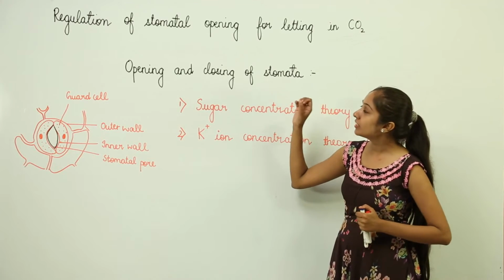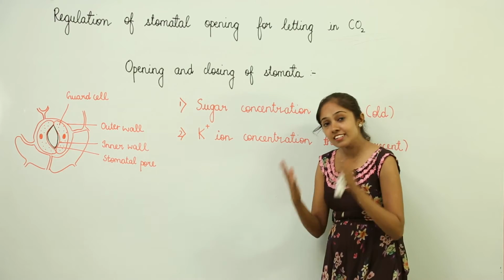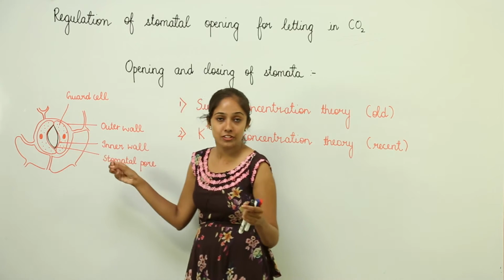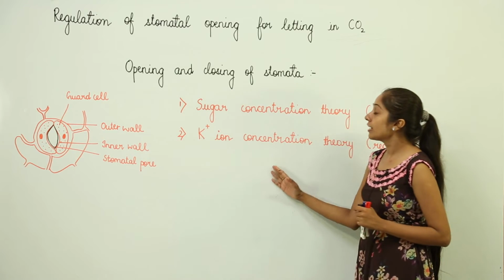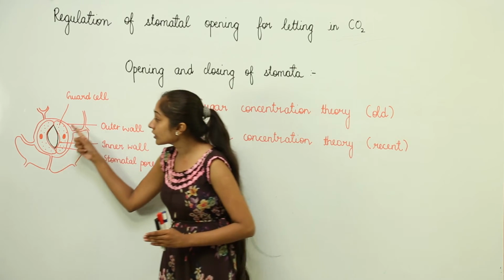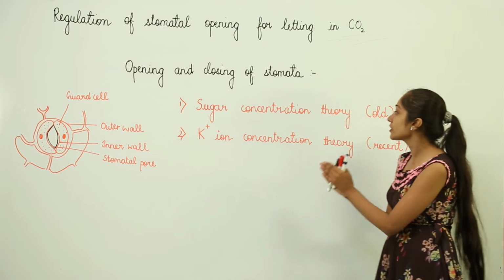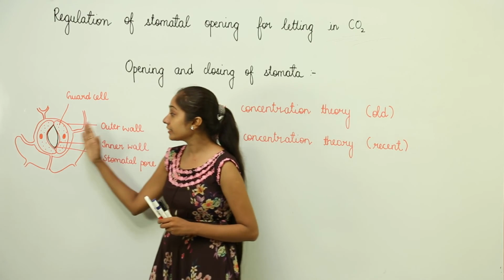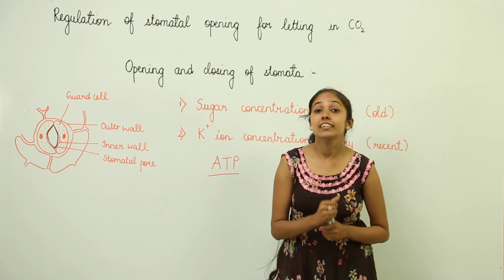Best Free Topic l ICSE 10 BIO | CHAPTER 6 | Photosynthesis | regulation of stomata l L15